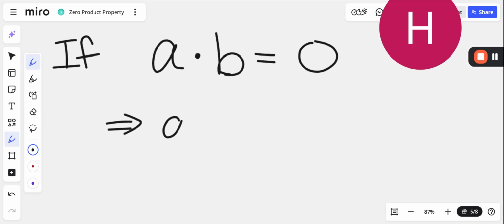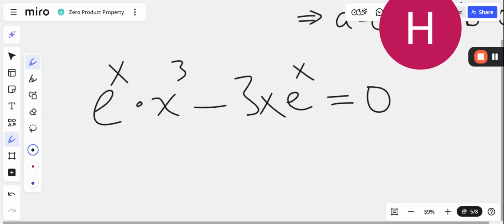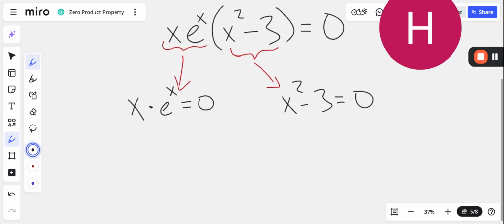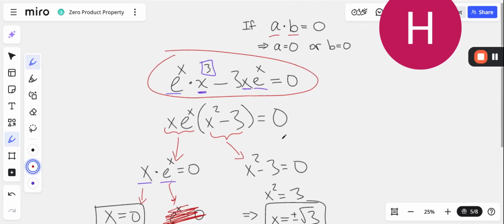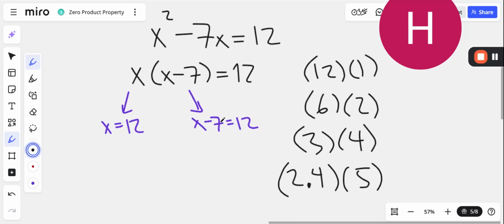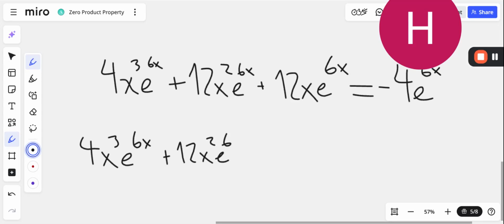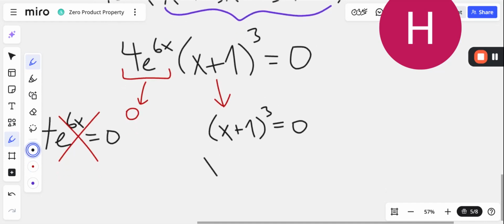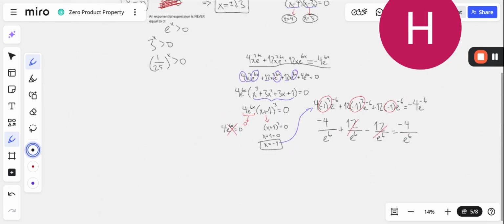Understanding the Zero Product Property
Today we cover a very brief rundown on the zero-product property, which states that if a times b equals zero, then either a or b must be zero. This concept is crucial as we move into calculus, where we'll frequently set complex expressions equal to zero in order to use this very simple property. I demonstrate how factoring leads us there, using examples with various expressions such as quadratic, exponential, and other polynomial expressions. I encourage you to grab a notebook and pencil -- jot down some notes  even if you remember this concept very well, and make sure to also practice these concepts on your own to make sure you do every step correctly. Remember that checking your solutions is always a good idea to ensure accuracy, and it has you practicing your arithmetic as well.

Some Things to Keep in Mind Here:
- Always be on the lookout for opportunities to factor when solving an equation: make sure you move everything to one side, proceed to factor, and then you will be ready to apply the Zero Product Property. You have probably gotten used to doing these mechanics, but this video should be a healthy reminder of why this works at all.

- Factoring a Quadratic and some other tougher polynomials is something you would have seen in Algebra 2 and especially later in Precalculus; depending on what level you are at, your practice may be limited to quadratic expressions for now.

- The goal of solving an equation is finding values for the variable(s) which will make the equation true (aka, left and right sides end up having the same, equal value). However, if you don't check your supposed answer, how will you know it's correct? I know it takes extra time to plug values in, but please do get used to doing this. It will be worth it in the long run.

Chapters
0:00 Introduction
1:00 Recap: Zero Product Property
2:30 Where You Should Expect to Use This Property
3:30 Why We Factor to Solve
4:30 Setting Factors Equal to Zero
5:30 Reminder About Exponential Expressions
7:00 Basic Quadratic Example
9:45 More Complex Example: You Try
11:30 Recognize a Binomial Expansion?
12:45 Checking is Your LAST CHANCE to Spot an Error
14:00 Some Concluding Blab